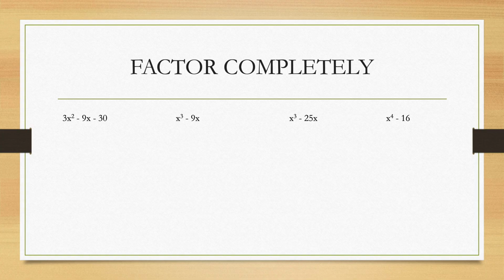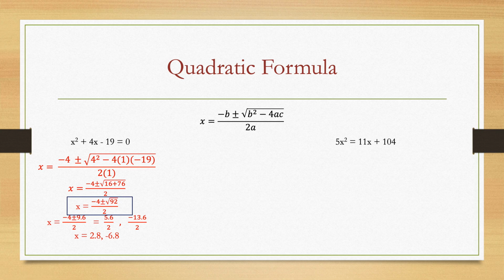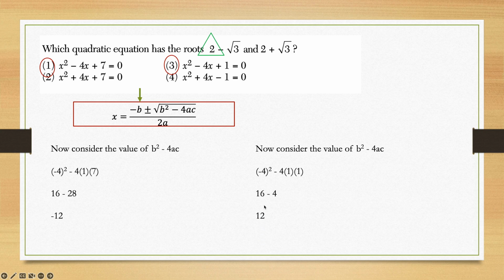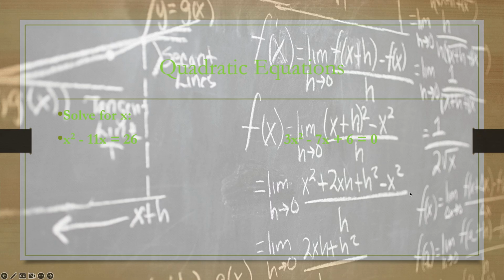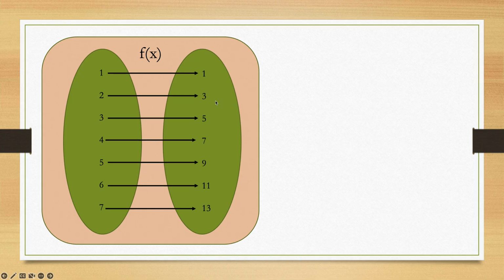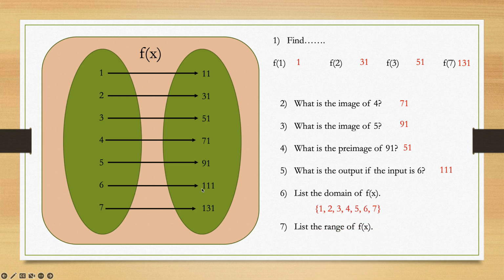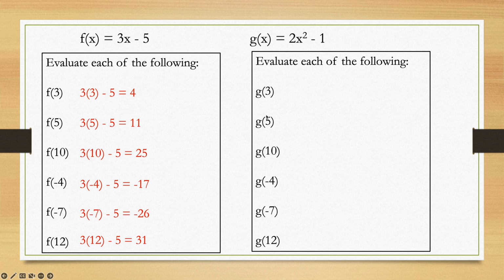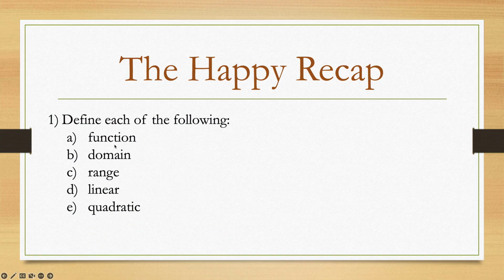Mth 1180 Lesson 15 Video 2